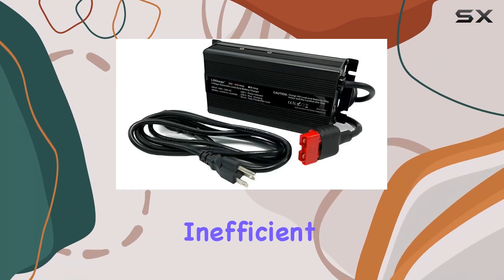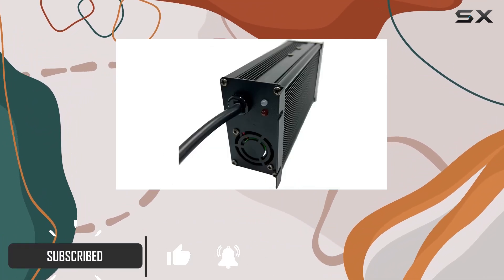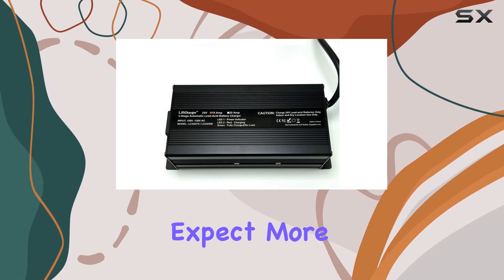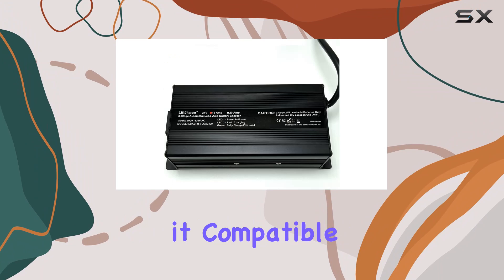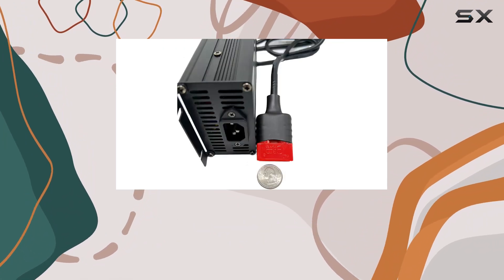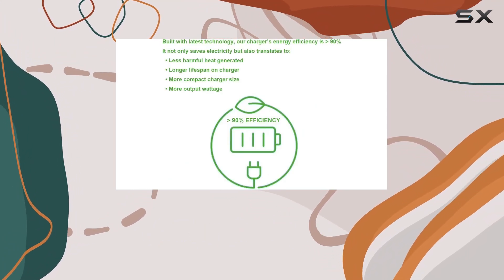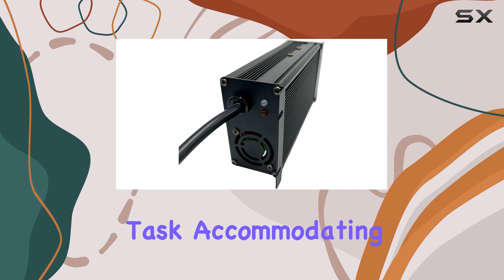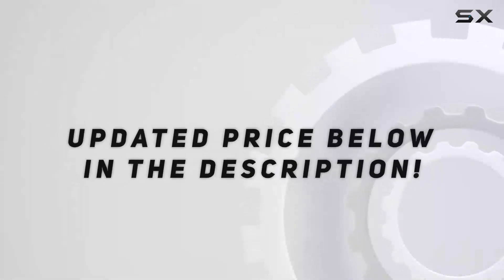LiftCharger 24V 15A Battery Charger: Power Your Floor Scrubber Efficiently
0:00 Intro
0:06 Review

Things that we mentioned in this video:
24 Volt 15 Amp : B0C82XHKFN